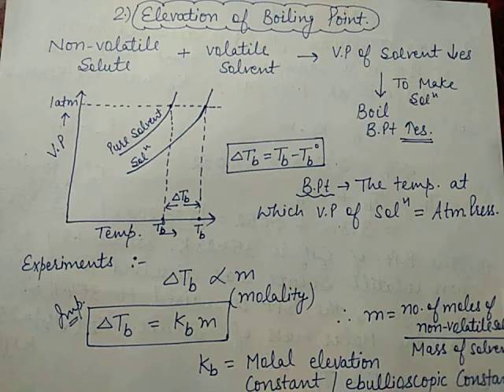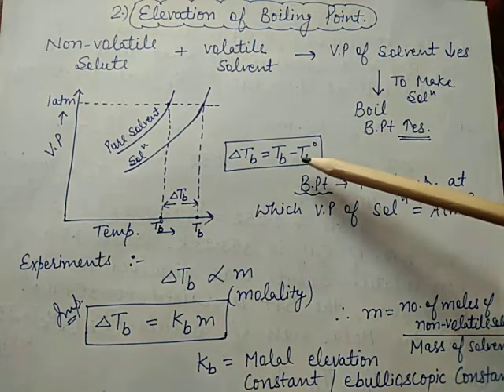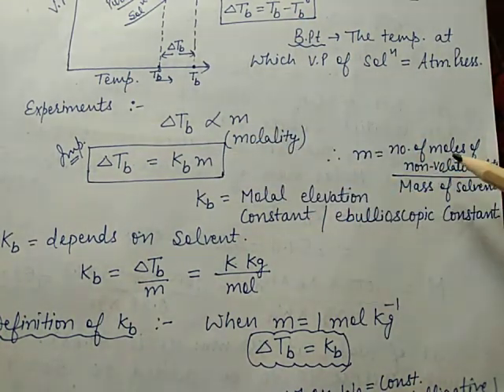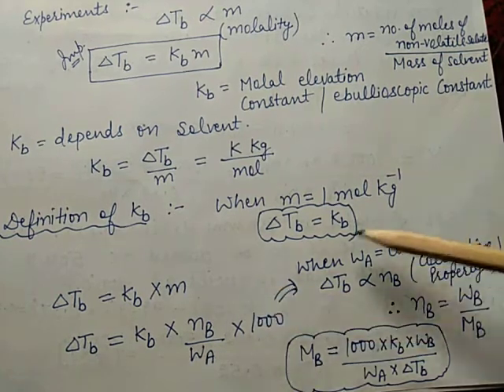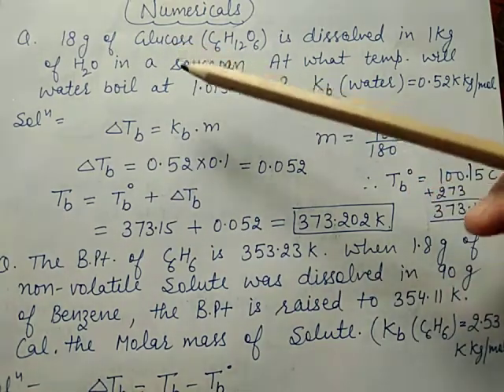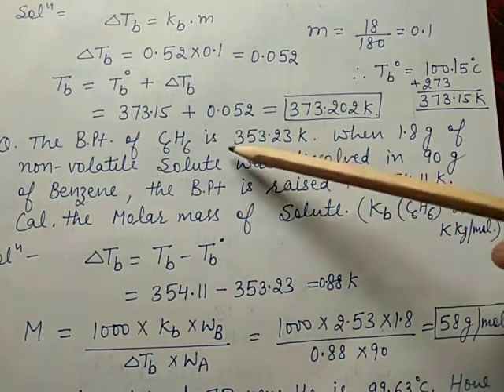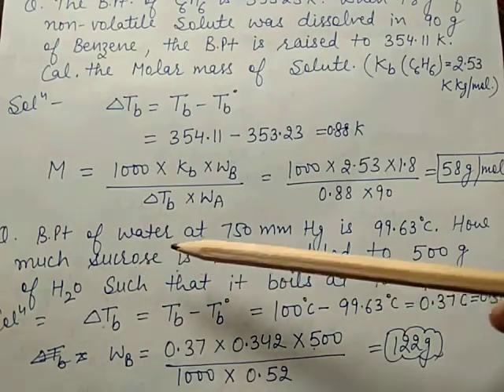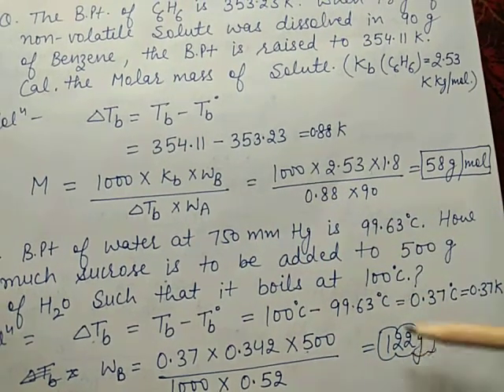Chemistry class 12 ch -solution part -8